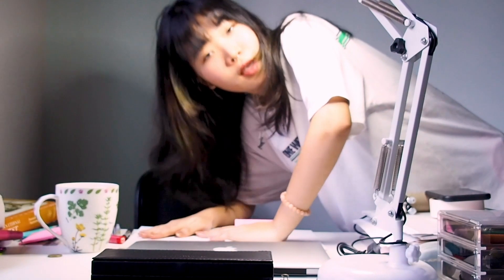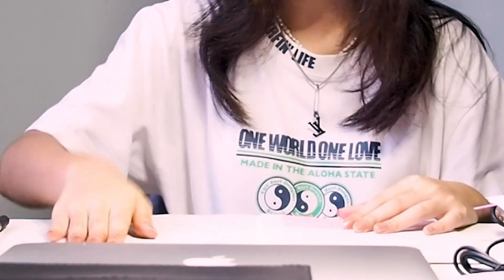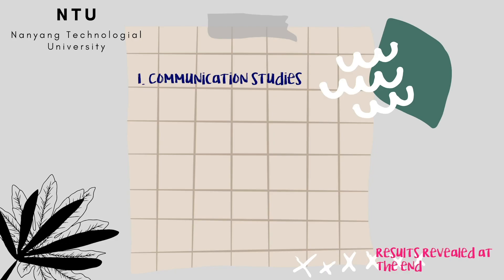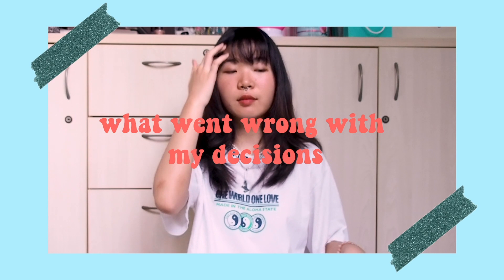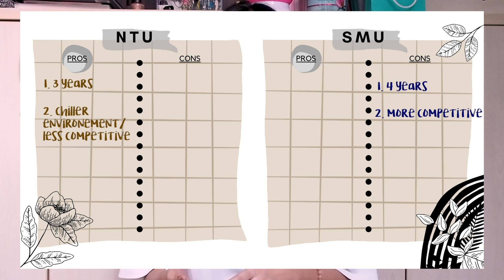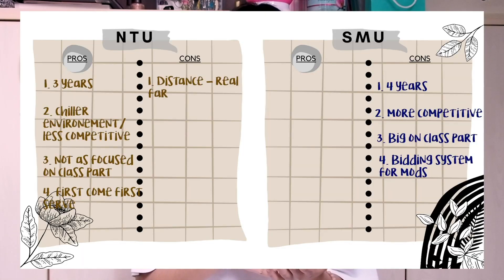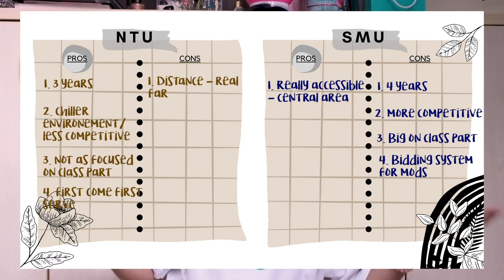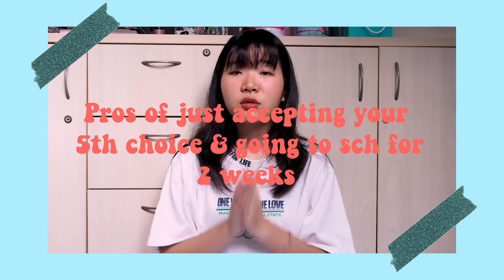WITHDRAWING from a TOP UNIVERSITY in SG *GETTING BACK IN*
Withdrawing from uni last year was one of the biggest things that have happened to me. I'm certainly not the type who ever does drastic things in my life, and I've avoided doing things like transferring and what not throughout my whole life until last year.

I honestly hope that this video would be of help to you guys in making that big decision in your life. I was truly afraid that I wasn't able to get back into uni this year because of my withdrawal. But you'll see what I mean in this video, when I say don't worry. I really hope that this video would reassure you and kinda motivate you if you decide to take a gap year or withdraw?

Wishing ya'll all the best in your results for your appeal!

I know this vid is really long, so imma put in the time code of each content I've covered:
02:24 - Universities and the courses I applied for in 2019
03:56 - Universities and the courses I applied for in 2020
05:22 - What went wrong with my decisions
07:25 - My choice for withdrawing
08:04 - Comparison between NBS and SMU
08:36 to 08:50 - Justifying why I chose business at that time
13:28 - My withdrawal from NBS
14:04 - Pros of accepting your 4th or 5th choice (basically a choice that isn't your cup of tea) & going to school for 2 weeks

15:48 - Cons of the withdrawal
16:33 - My MIRACLE